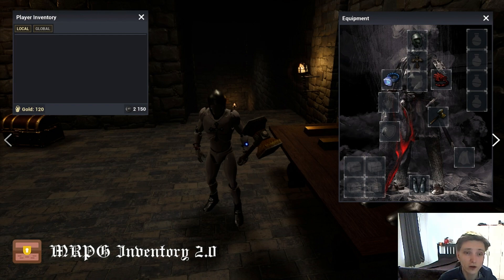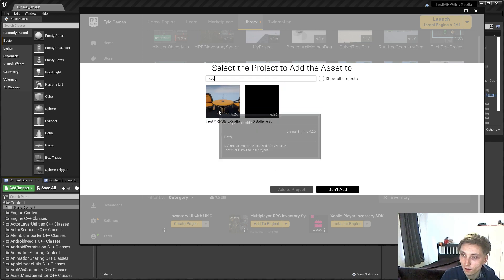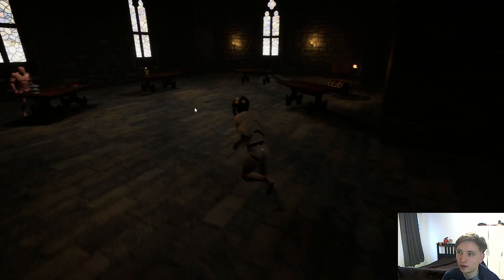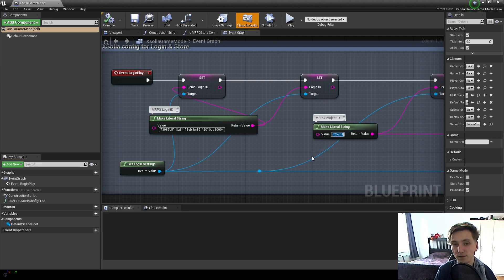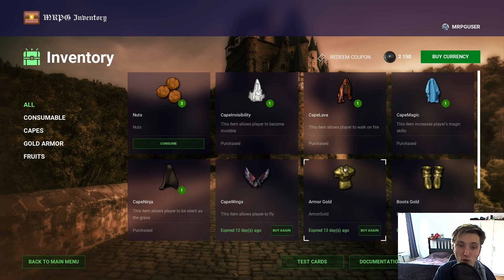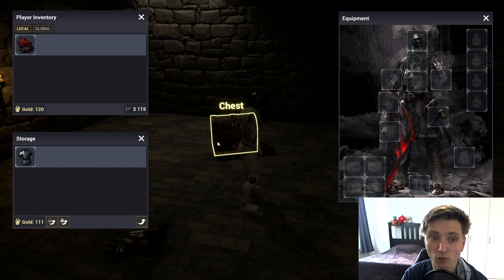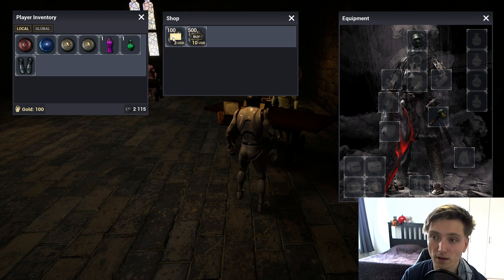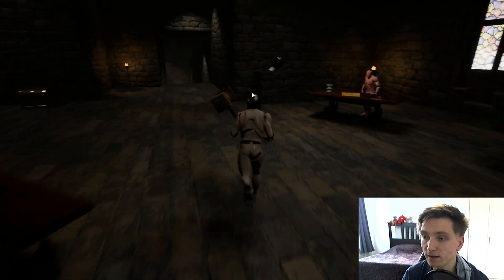Inventory with Online Services for Unreal Engine 4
This time we are looking into MRPG Inventory plugin and integrating Online Services provided by XSolla. This quick method will allow us to have players registrations, login, profile, progression and in-game store.